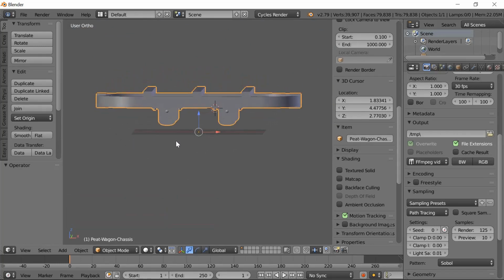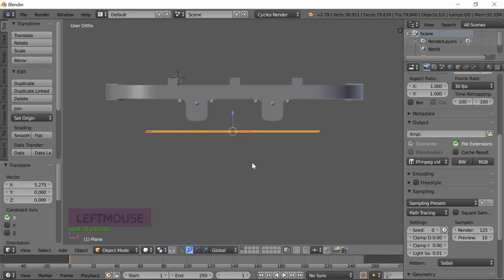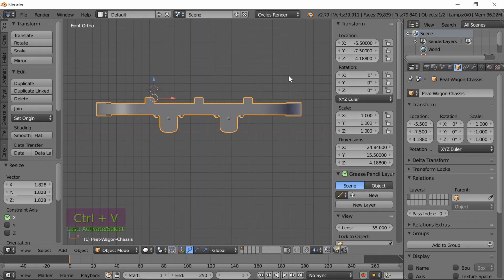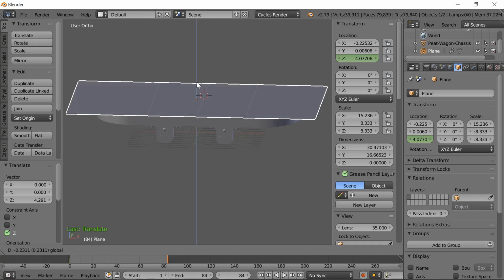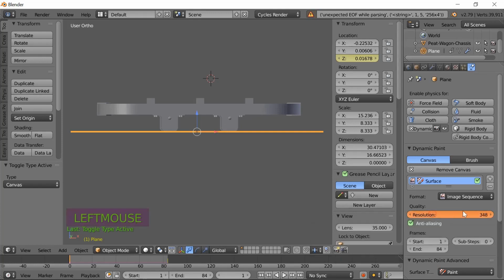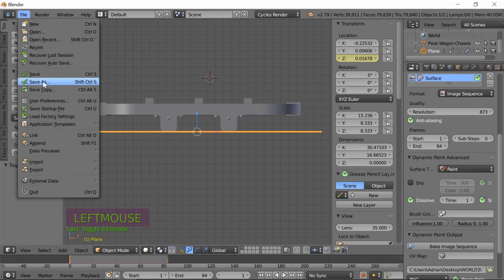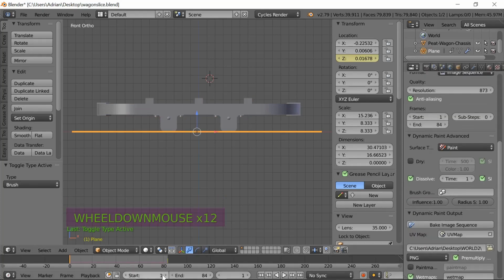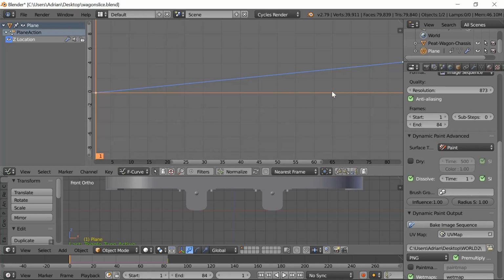DYNAMIC PAINT. SLICING IN BLENDER 2.79b